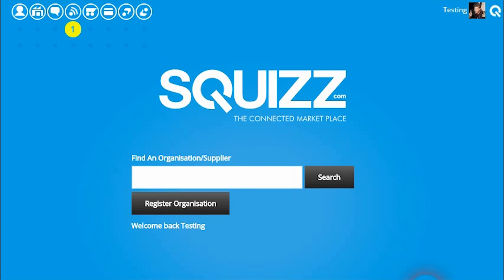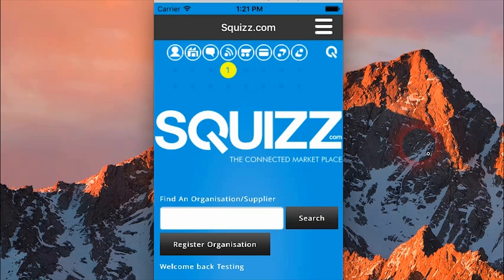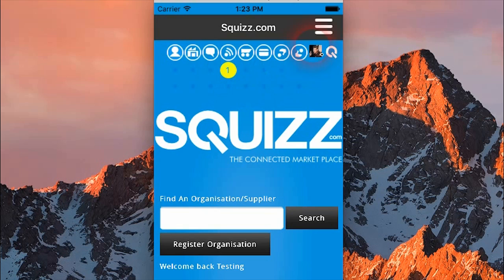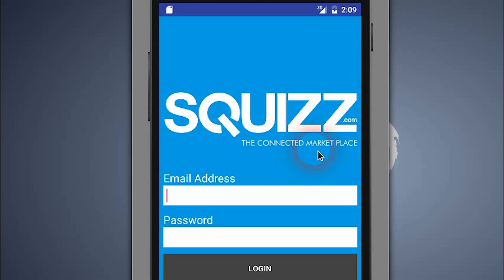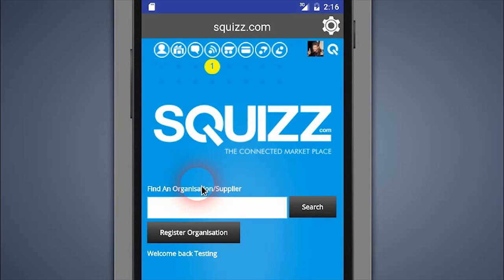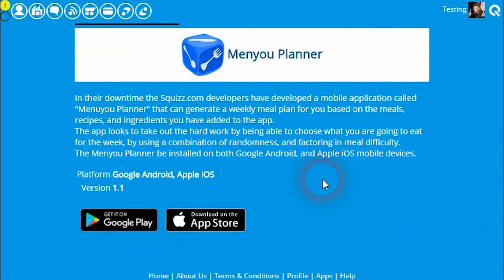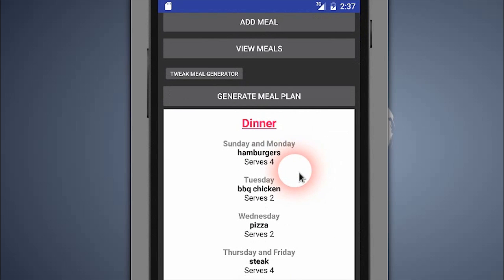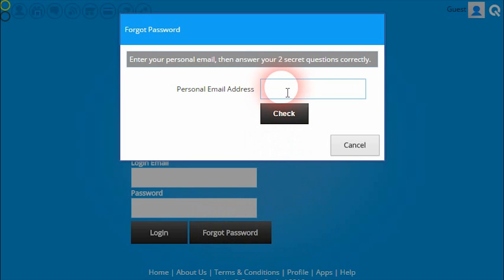SQUIZZ.com Updates #3 - Mobile apps for Android and iOS devices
View the improvements and new features released this week within the Squizz.com platform. This includes the release of the SQUIZZ.com mobile app that has been released onto the Google Play and Apple App Store. The mobile app allows you to login to the platform and access its features and functionality directly from a device. Additionally the apps can send platform notifications directly to your device, alerting you as conversations, and events occur on the platform. The apps also allow you to download and store conversation attachment files to your device, as well as open and view the files for most common file types.
Additionally Squizz.com released a second separate mobile app called Menyou Planner, that is a handy tool used to decide for you what to eat each week, based on randomness, and meal difficulty. Menyou Planner can also generate a shopping list of ingredients for the chosen meals, sorted by store, and in-store location.